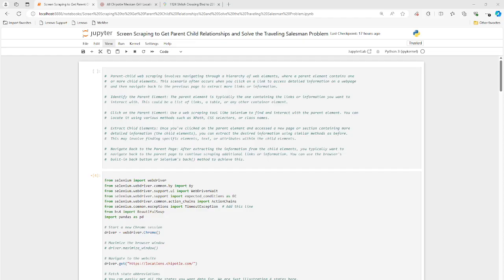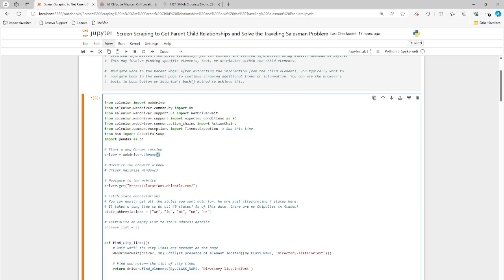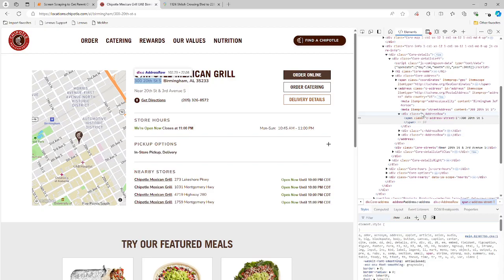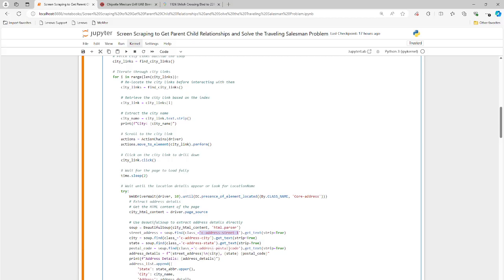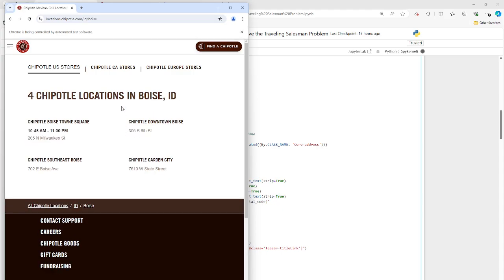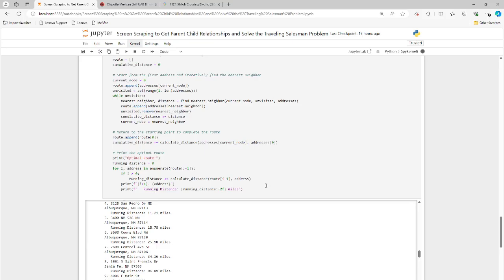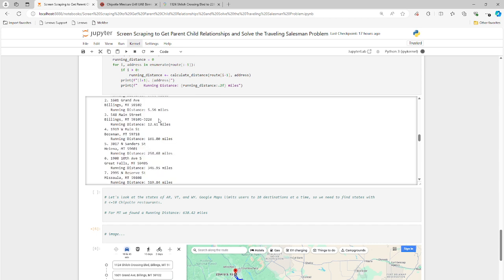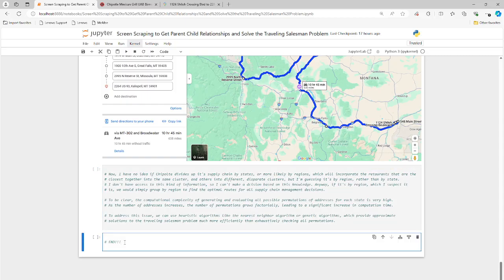Screen Scraping for Parent Child Relationships Then Solving a Traveling Salesman Problem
Parent-child web scraping involves extracting hierarchical data from webpages, where a parent element contains multiple child elements. This method is useful for scraping information across pages, such as extracting city and address details for a given state using Selenium and BeautifulSoup. The scraping process includes navigating through a state-specific page, clicking city links, retrieving detailed location data, and then navigating back to continue extracting more data. Once the necessary data is collected, such as addresses and city names, it is stored in a structured format, such as a pandas DataFrame. In addition to scraping, the Traveling Salesman Problem (TSP) is applied to optimize the delivery route for all addresses within a state. The problem is solved using optimization algorithms, such as the nearest neighbor algorithm, which helps find the shortest route by calculating distances between all the addresses. By using Google Maps API, driving distances between addresses are computed, and the optimal route is determined. The process efficiently handles states with many addresses, using heuristic methods to minimize computation time. The solution involves grouping addresses based on their proximity and finding routes that reduce overall travel distances. This approach helps optimize logistical decisions by providing the shortest possible routes for travel between locations.